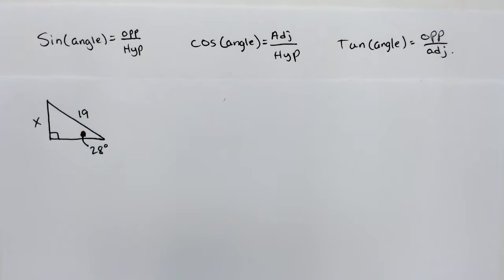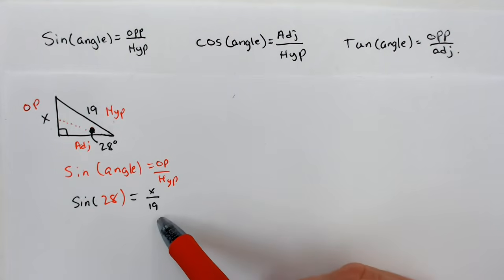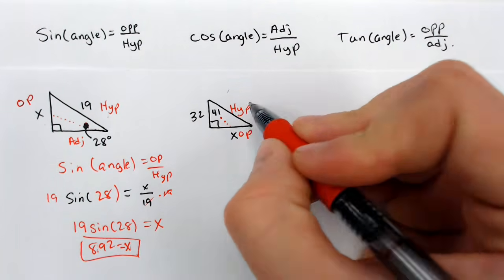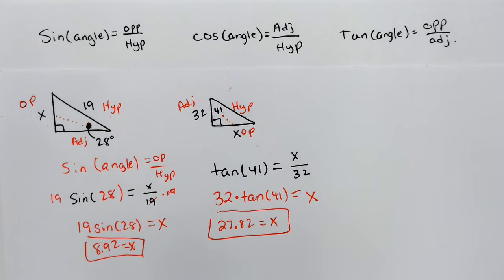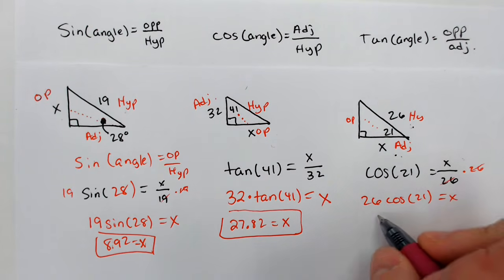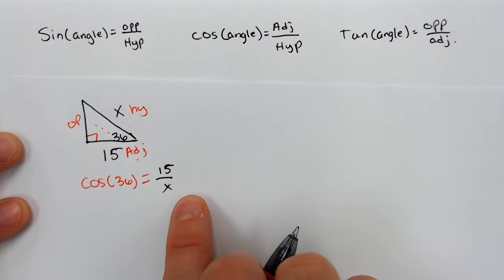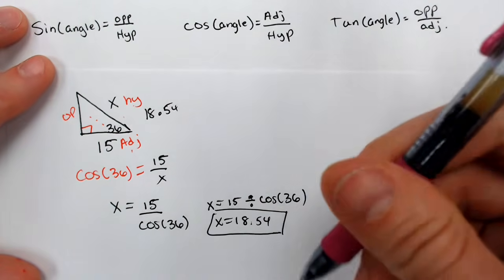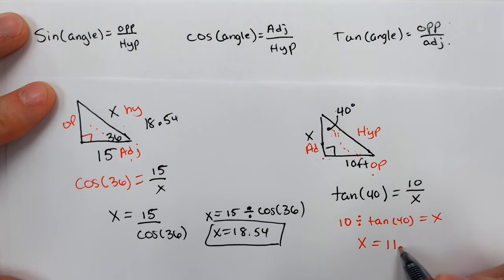Finding Side Lengths Using Trig Sin, Cos, Tan